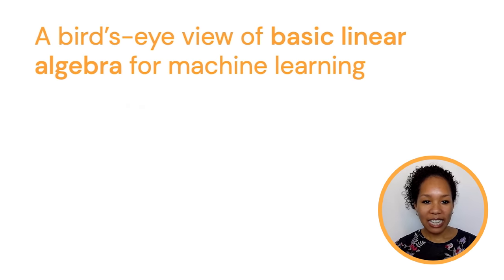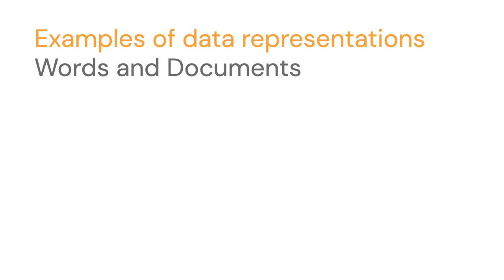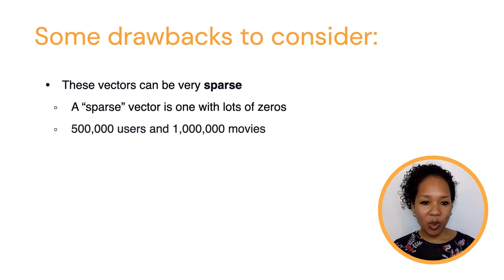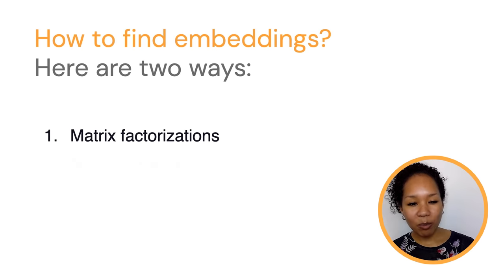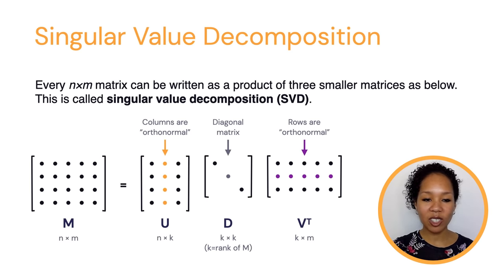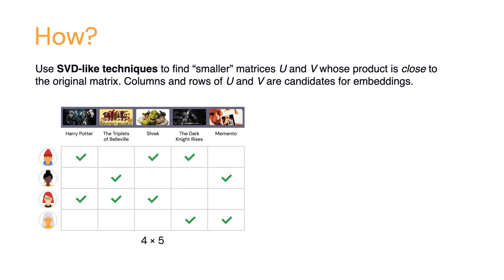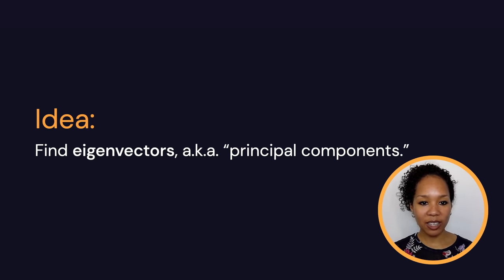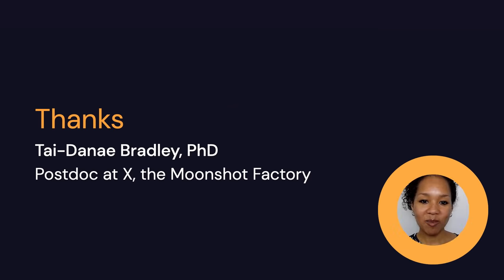A friendly introduction to linear algebra for ML (ML Tech Talks)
In this session of Machine Learning Tech Talks, Tai-Danae Bradley, Postdoc at X, the Moonshot Factory, will share a few ideas for linear algebra that appear in the context of Machine Learning.

Chapters:
0:00 - Introduction
1:37 - Data Representations
15:02 - Vector Embeddings
31:52 - Dimensionality Reduction
37:11 - Conclusion